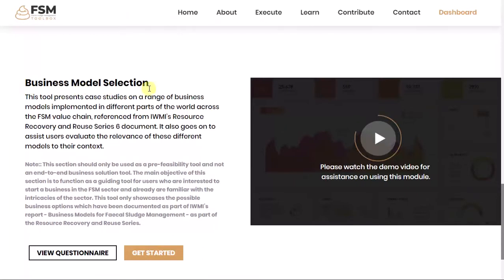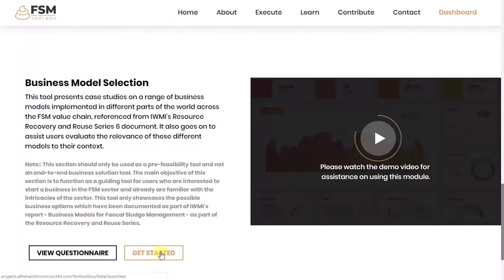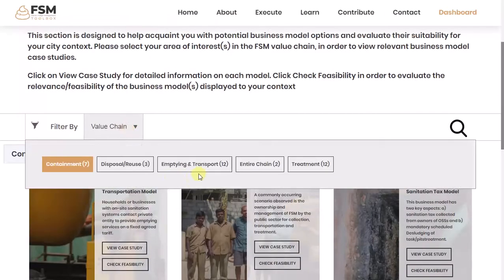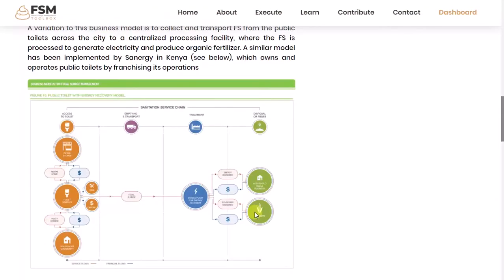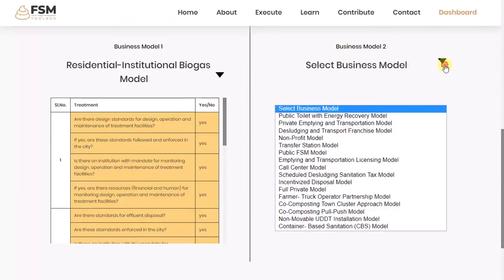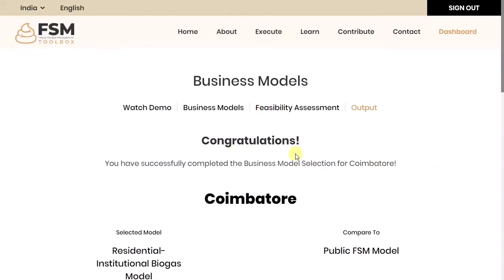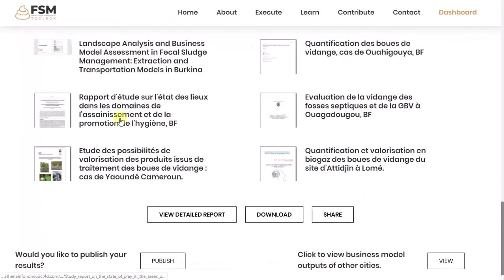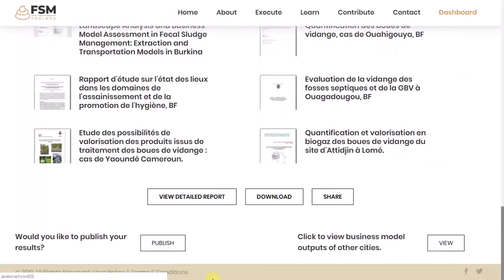FSM Toolbox Business Model Demo Video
This tool presents case studies on a range of business models implemented in different parts of the world across the FSM value chain, referenced from IWMI’s Resource Recovery and Reuse Series 6 document. It also goes on to assist users evaluate the relevance of these different models to their context.

Note: This section should only be used as a pre-feasibility tool and not an end-to-end business solution tool. The main objective of this section is to function as a guiding tool for users who are interested to start a business in the FSM sector and already are familiar with the intricacies of the sector. This tool only showcases the possible business options which have been documented as part of IWMI’s report - Business Models for Faecal Sludge Management - as part of the Resource Recovery and Reuse Series.

There is a total of 16 business models suggested in this tool. Each model has a set of mandatory and optional variables to which the user is expected to provide response as Yes / No. The tool evaluates the feasibility of implementation of the business models selected. While the presence of optional variables creates an enabling environment for the implementation of a business model, for the successful implementation of a business model, it is absolutely essential that the mandatory variables are present.